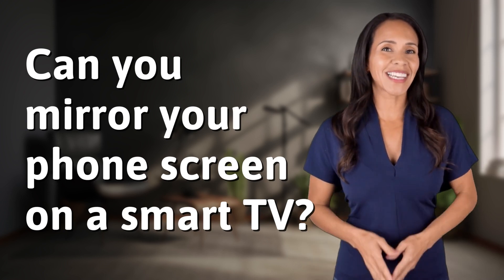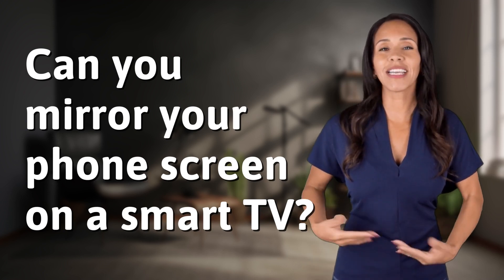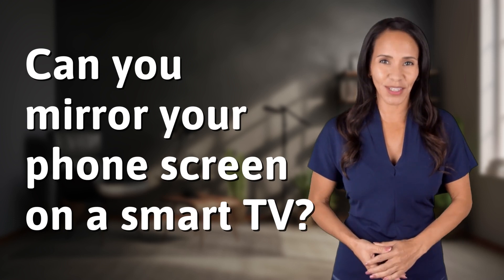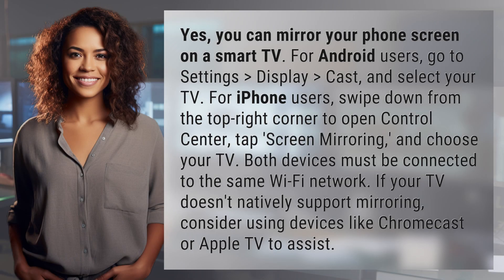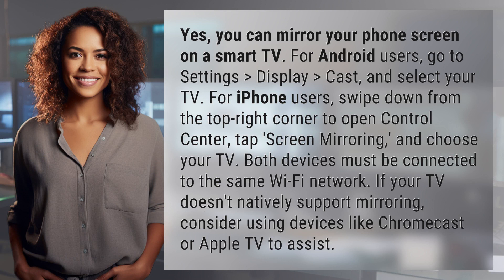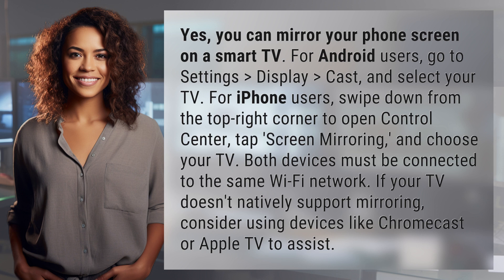Can you mirror your phone screen on a smart TV?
How to Mirror Your Phone Screen on a Smart TV 👉 Phone Screen Mirroring 👉 Learn how to easily mirror your phone screen on a smart TV, whether you have an Android or iPhone. Follow these simple steps to create a seamless viewing experience on the big screen.

Laura S. Harris (2024, May 18.) Can you mirror your phone screen on a smart TV?
    🌐 AskAbout.video